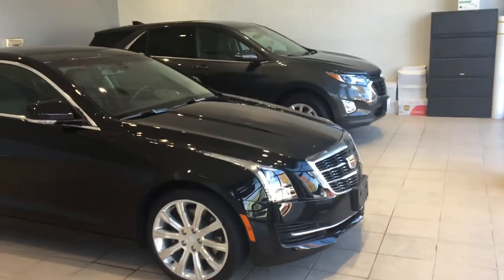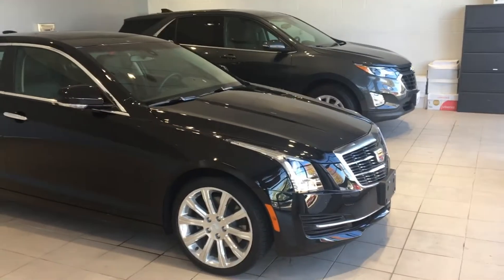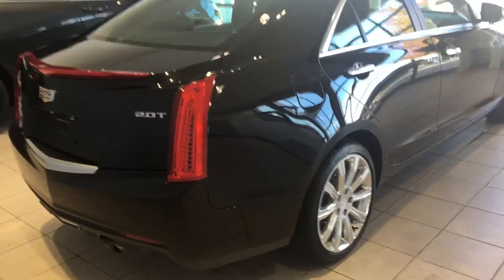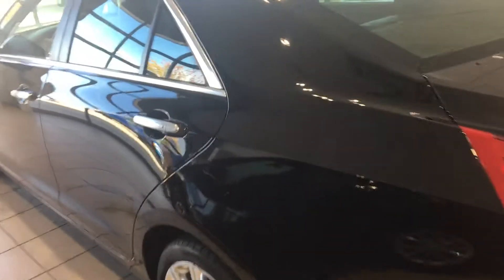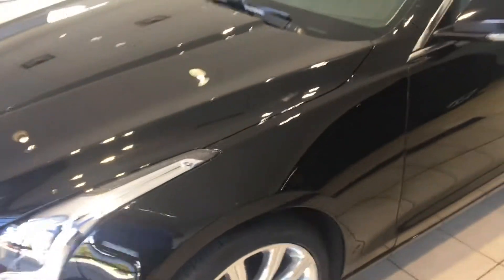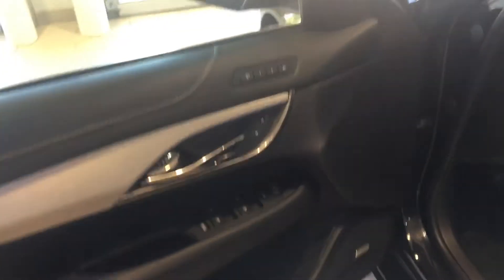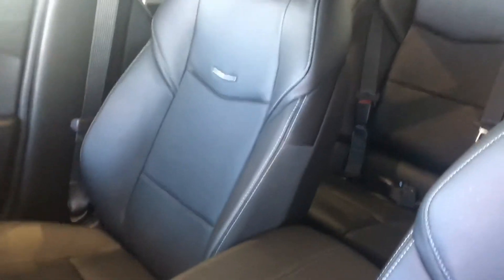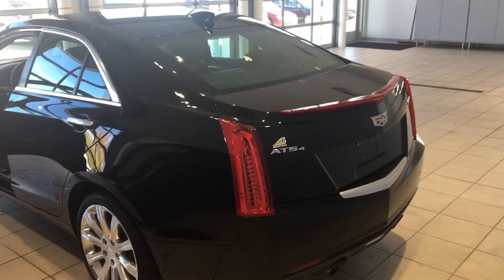ATS part 2